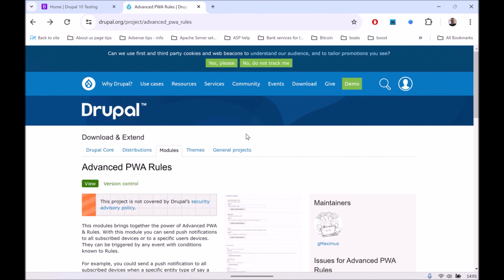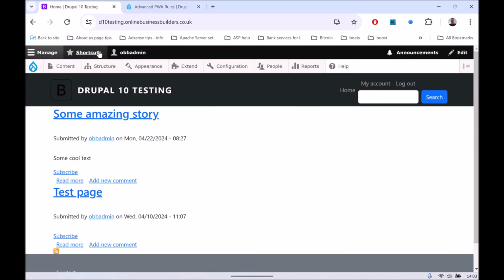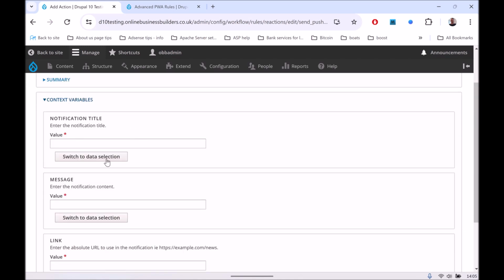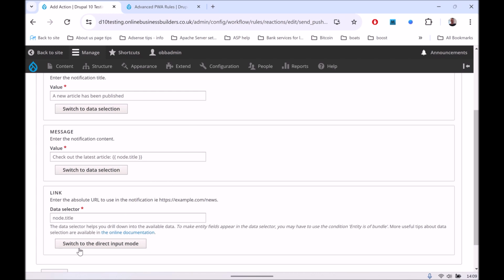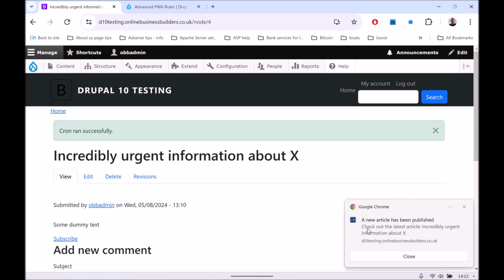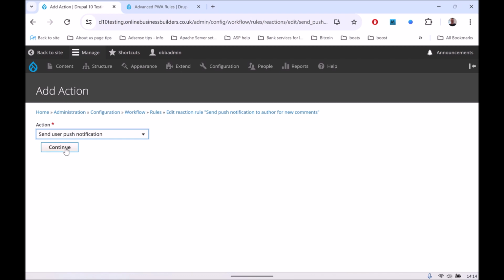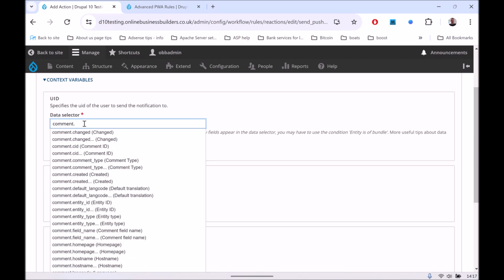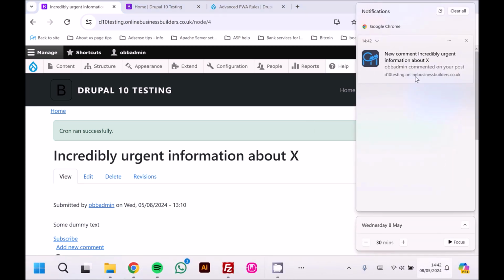Automate Push Notifications in Drupal; Advanced PWA Rules module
Automate push notifications for users of your Drupal app. Sent via cron runs for scalability. This video makes use of the following modules:

This module gives you two new Rules actions:

- Send push notification to all devices belonging to a user.

This video demonstrates how to send a push notification to all users when a page/node is saved. Then I'll show you how to send a push notification to the author of a page/node when a new comment is posted.